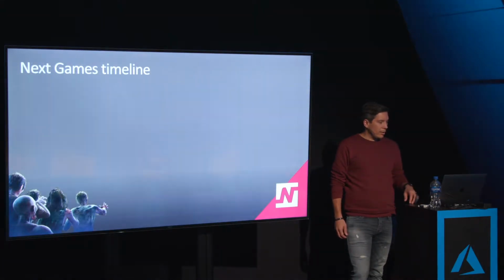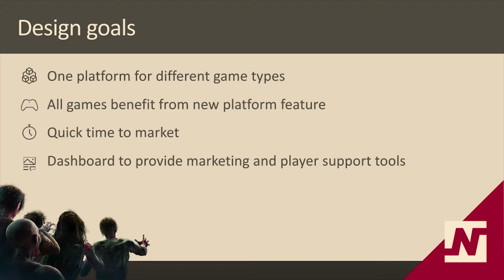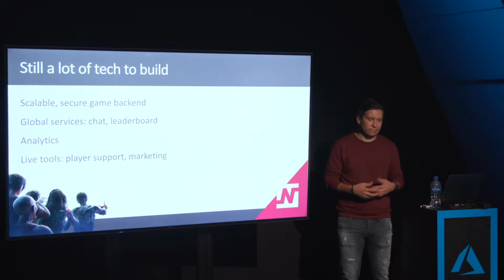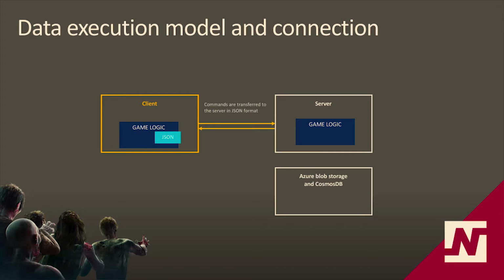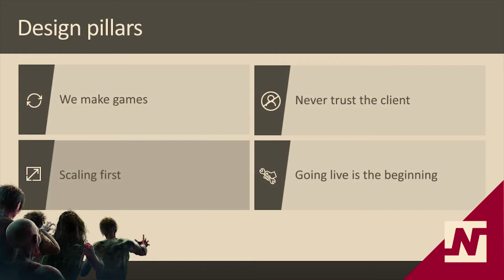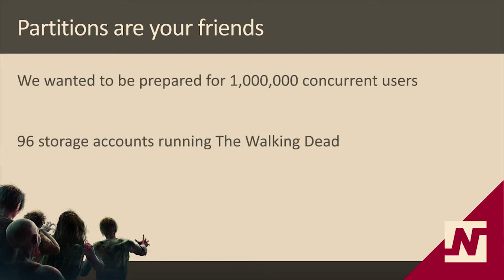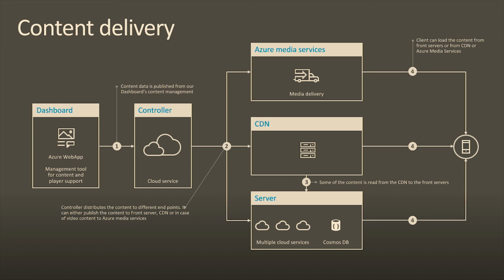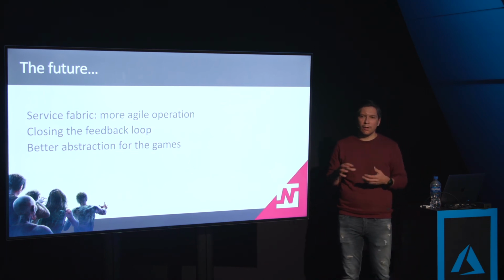How The Walking Dead No Man's Land was built to scale on Azure - Theater Presentation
Come hear how Next Games, the disruptive mobile gaming company who owns exclusive license for games related to the hit TV series "The Walking Dead," has built its infrastructure and a generative platform on Azure. Attendees will learn how to run games (or any service) as a service, and hear about the experiences, mistakes and lessons learned along Next Games' journey.